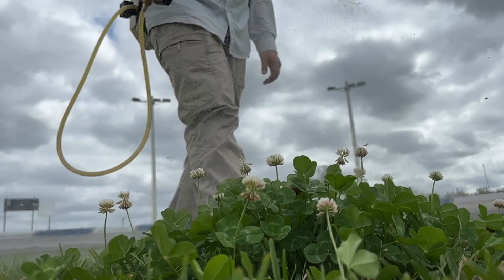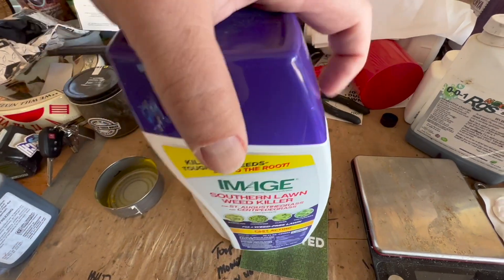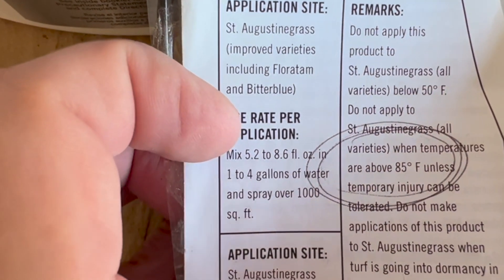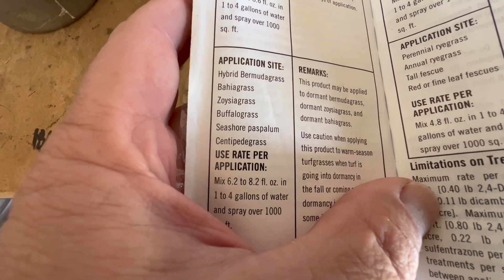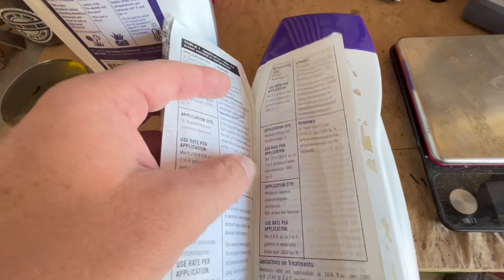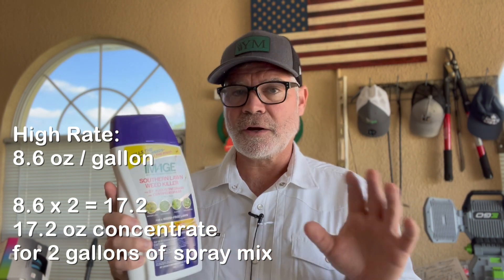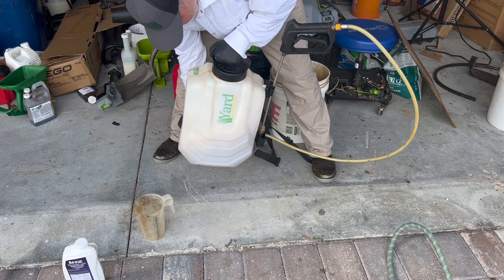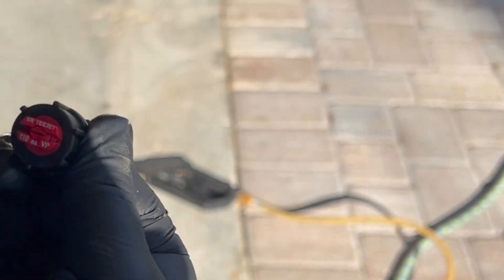How Much Weed Killer to Mix and How To Mix Image for Southern Lawns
Image for Southern Lawns - how much and how to mix it.